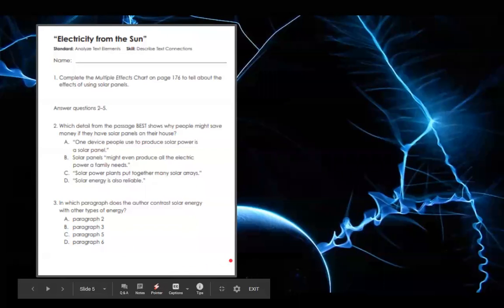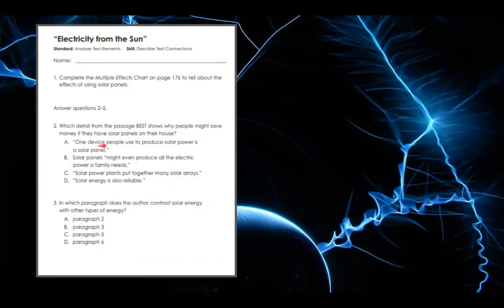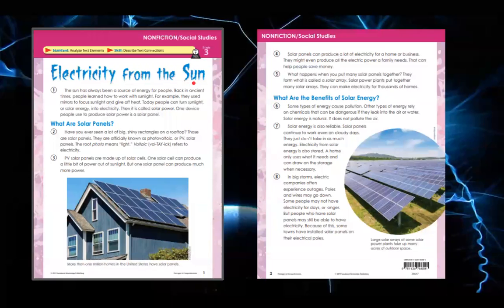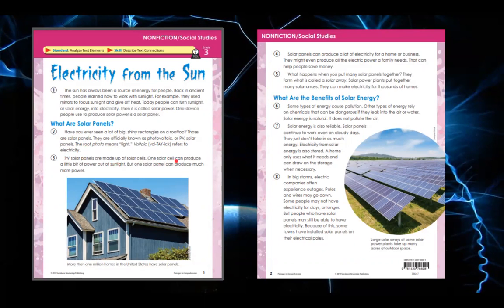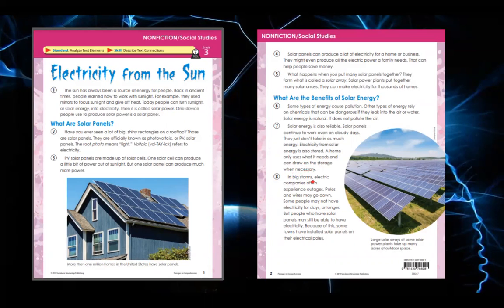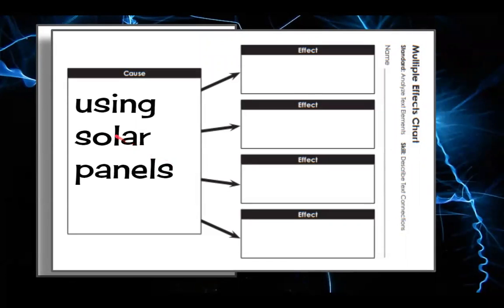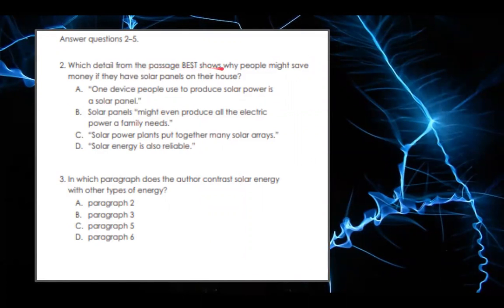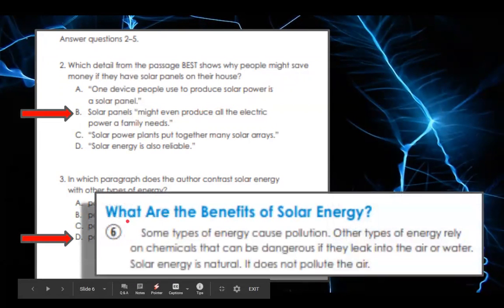Shared Reading Electricity from the Sun 2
This video highlights the cause and effect that takes place when you use solar energy.  It also covers 2 simple comprehension questions.